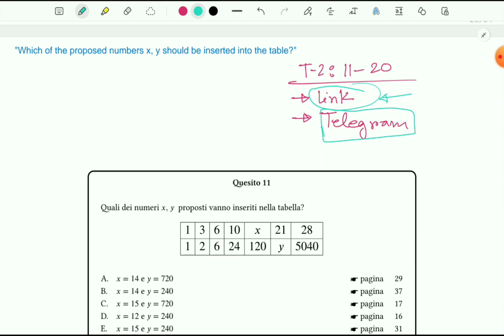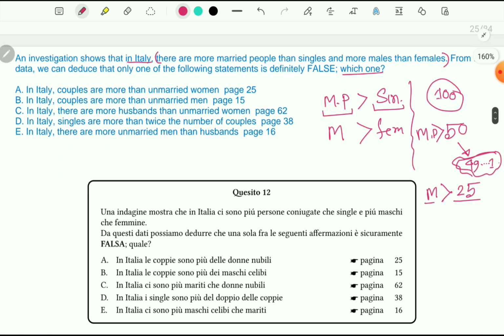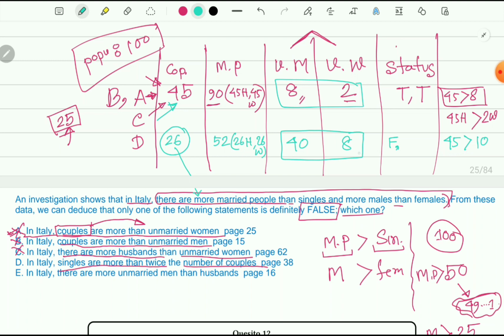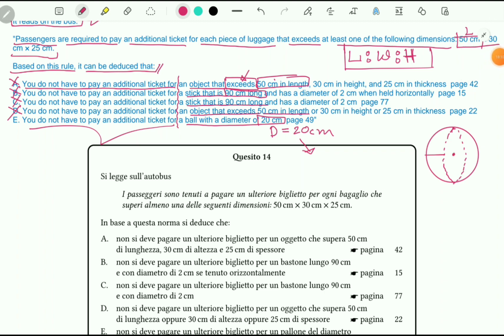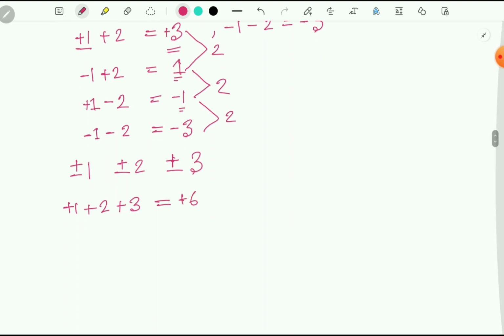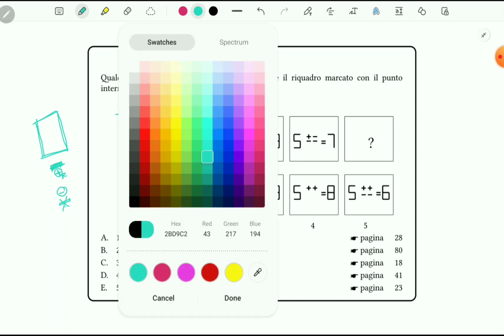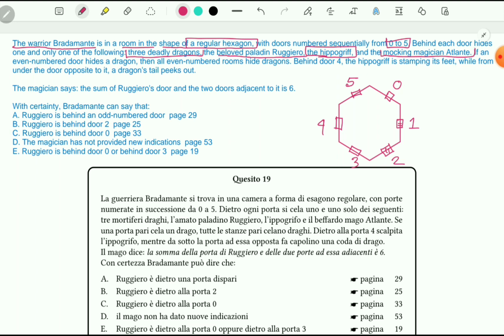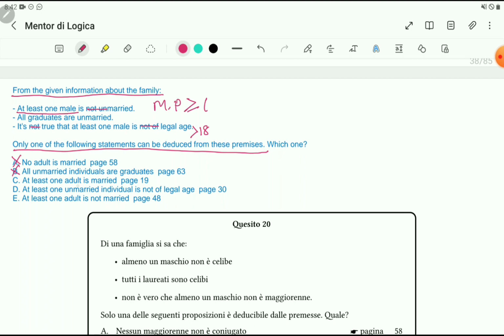TOLC Exam logic problem practise, T-2, (CISIA mentor practise materials)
It is necessary to take the TOLC admission test when applying for a bachelor's program in Italy, particularly TOLC-I, which is tailored for engineering students. In this tutorial, I have addressed several practice problems of the logic section sourced from the CISIA website (Mentor Di Logica PDF file), aiming to provide guidance and assistance for your preparation.

TOLC-E

TOLC-F

Others